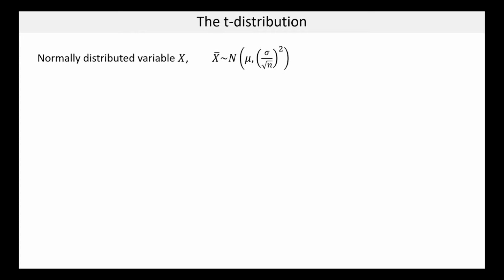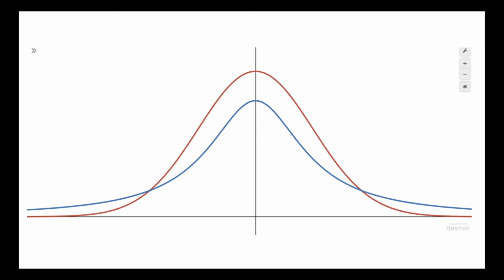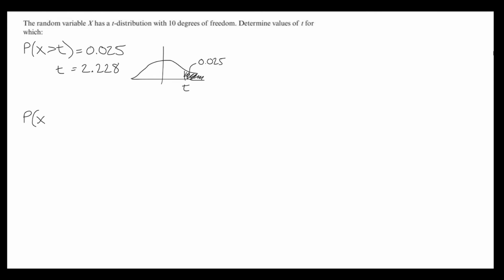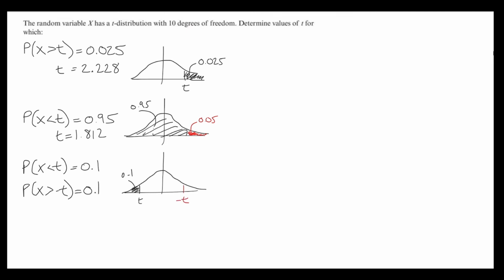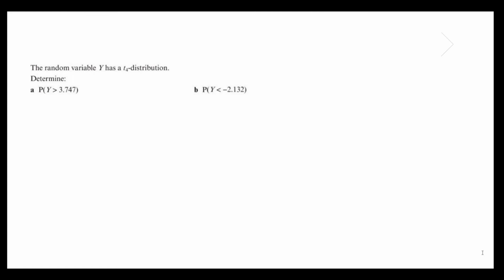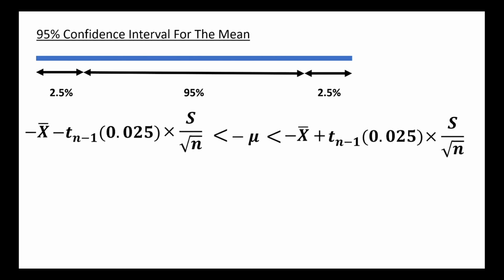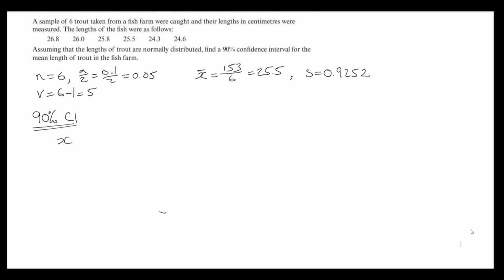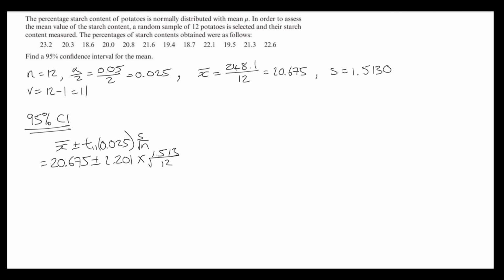t-distribution: Confidence Intervals